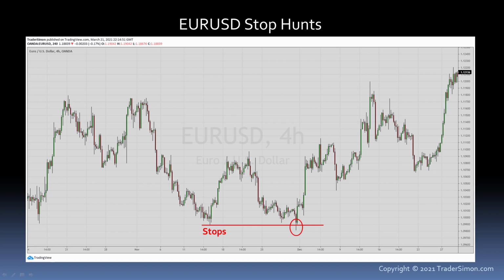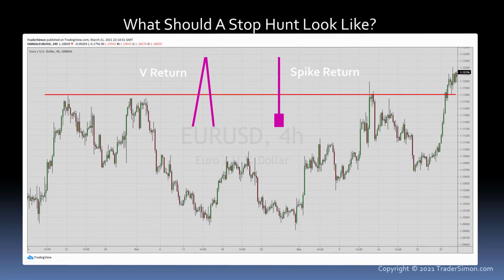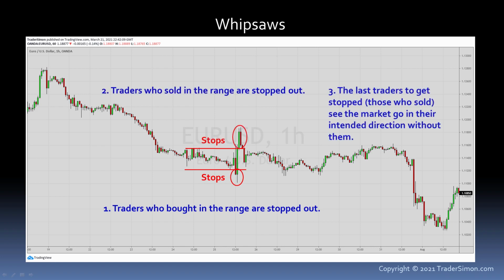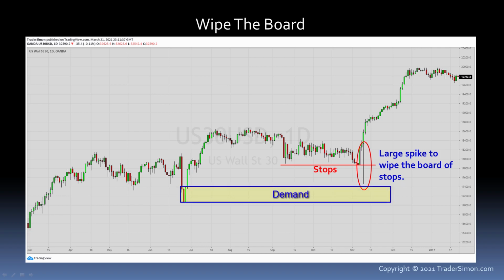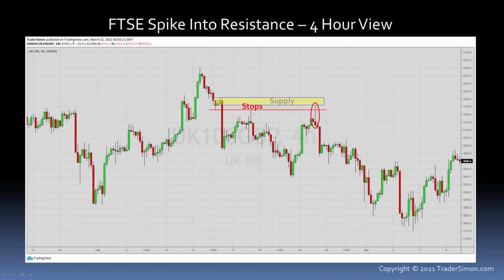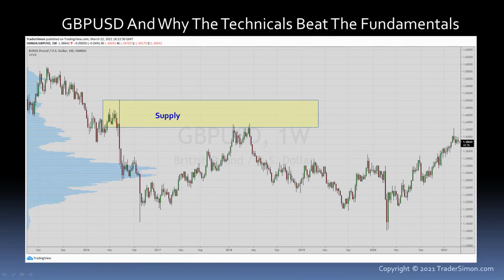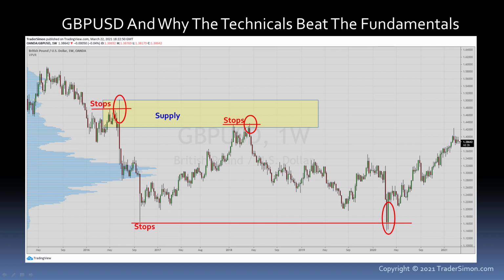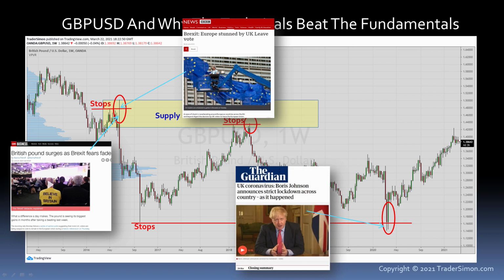Part 3: Stophunts And How To Trade Them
In the final part of this series, you'll  learn the many ways retail traders get caught by stophunts.
We'll also look at some examples on GBPUSD of why the technicals often beat the fundamentals and how technical setups gave a heads-up before key UK political events.

to learn about the proprietary trading strategies 🗝️ 📈 that I don't teach on Twitter.